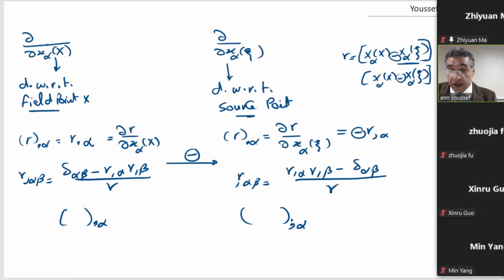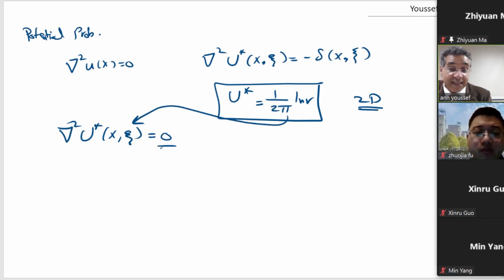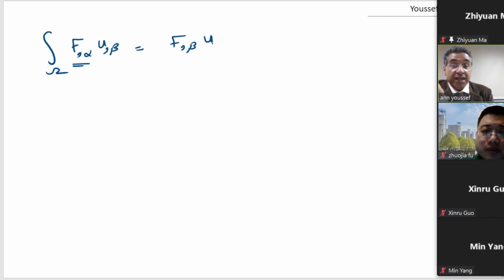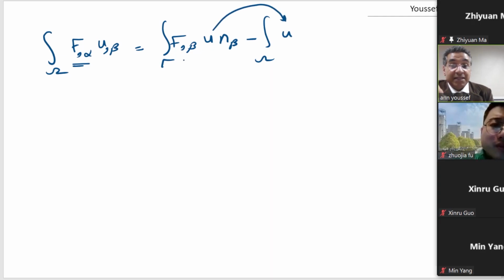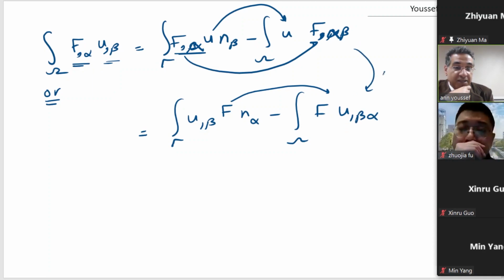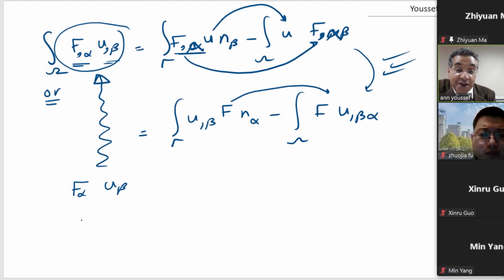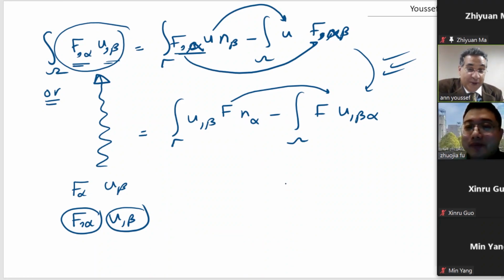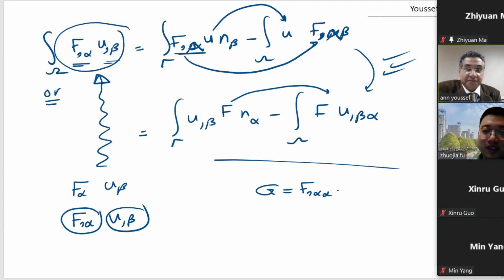BEM Lecture 3 Part 2-5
Lecture 3: 1D Bars: direct BEM (Betti reciprocal theory)/Index notation
Part 2: Index notation